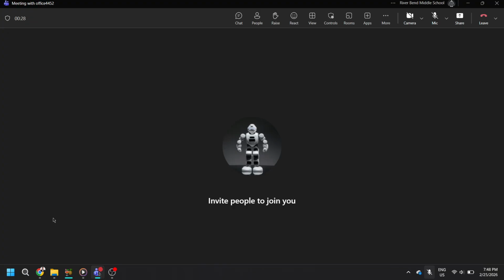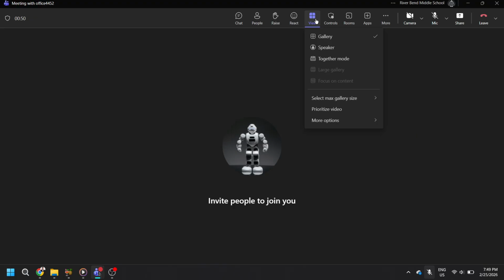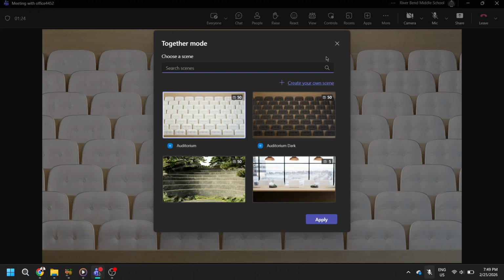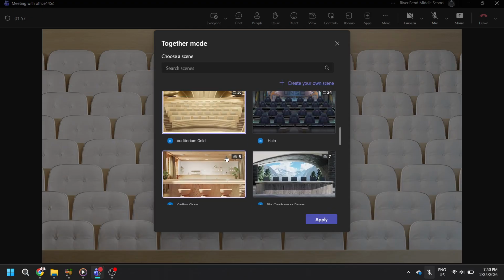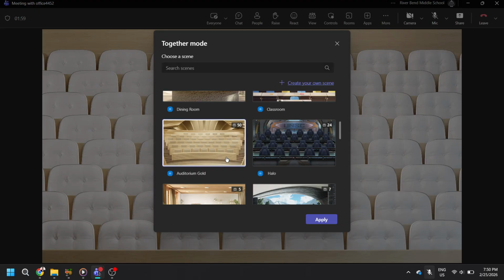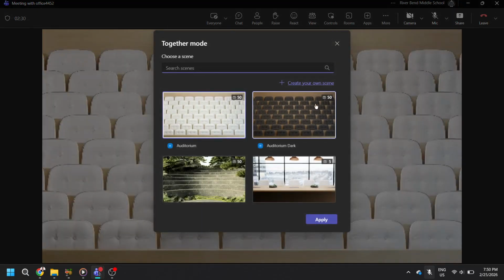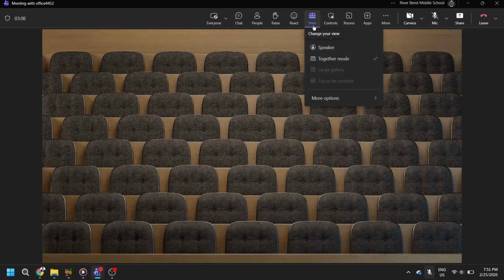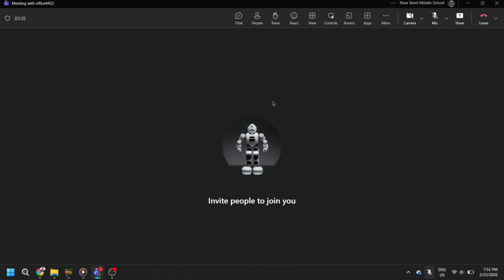How to Change The Scene on Together Mode on Microsoft Teams (Full Guide 2026)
In this video, we discuss how to change the scene on together mode on microsoft teams to beautifully customize virtual meeting environment spaces. By taking action to select new together mode background teams options, you leverage top microsoft teams video conferencing features. This allows you to create immersive online meeting experiences and comfortably switch auditorium view in teams calls.

00:00 Intro
00:10 Setting Up the Meeting Context
00:18 Understanding Together Mode Features
00:30 Locating the View Options Menu
00:45 Opening the View Dropdown Menu
00:58 Identifying Together Mode Option
01:15 Activating Together Mode Interface
01:30 Viewing Virtual Environment Options
01:50 Locating the Scene Change Button
02:10 Navigating the Scene Selection Gallery
02:25 Exploring Different Scene Environments
02:58 Applying the Selected Virtual Scene
03:20 Reverting to Standard Gallery View
03:35 Final Wrap-Up and Best Practices